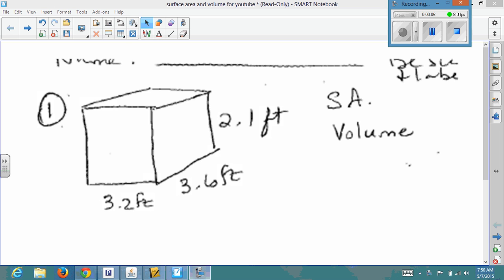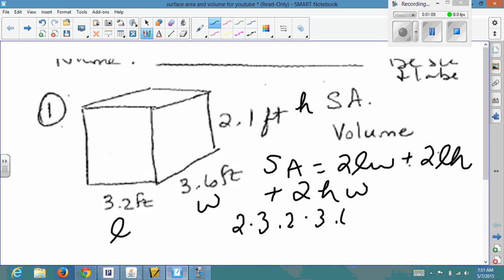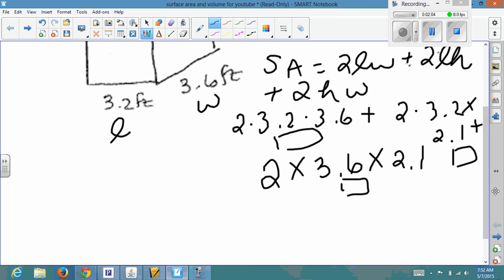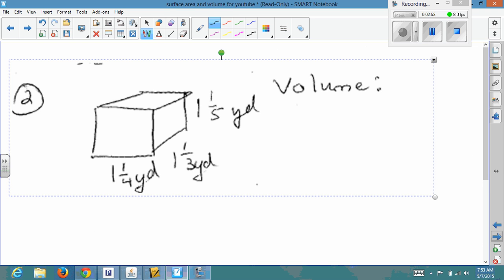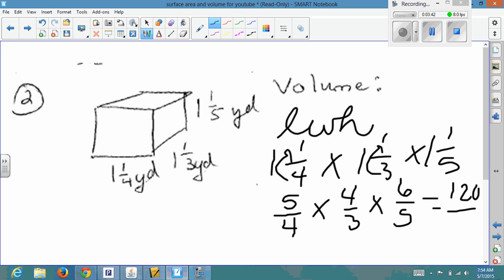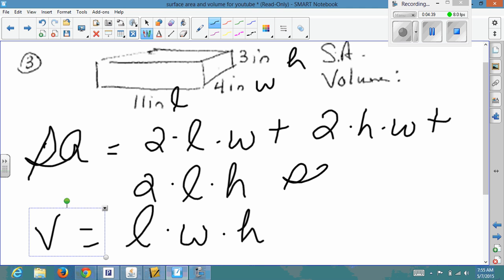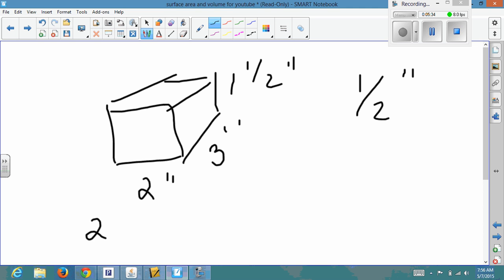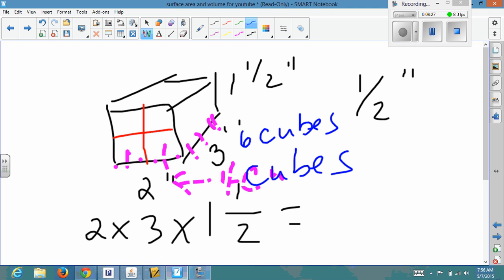sa and volume for youtube